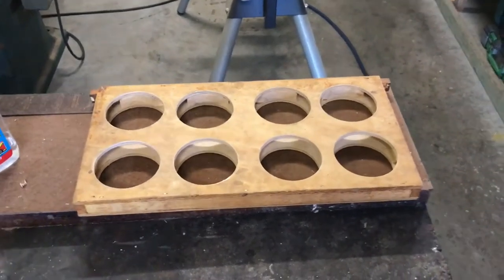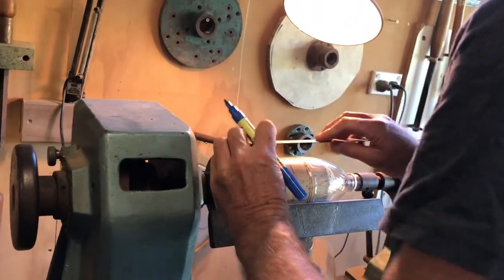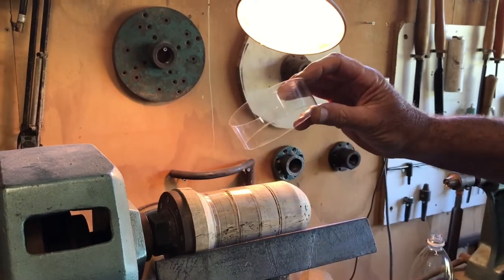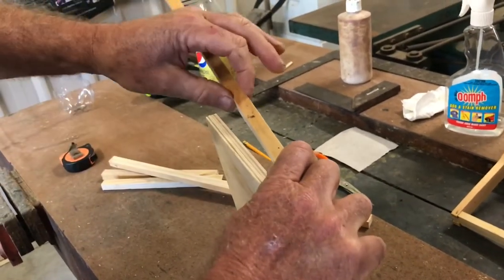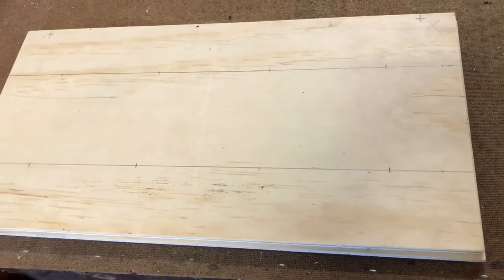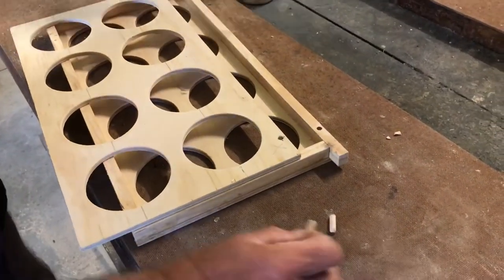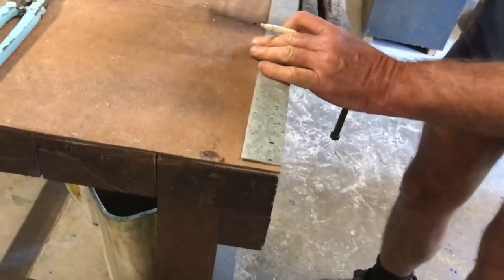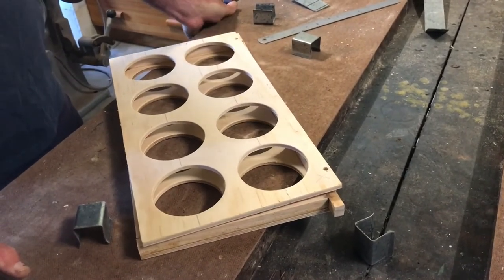Making comb honey at home using recycled materials. Part 2 - Frame Construction @ Les Gold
This is a follow up clip to part 1 where I demonstrate how I construct the comb section frame.